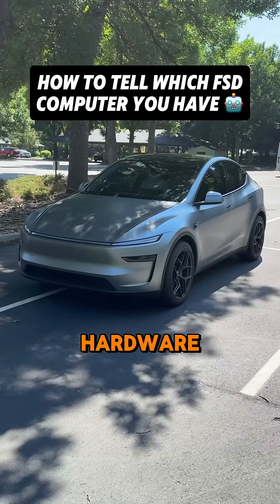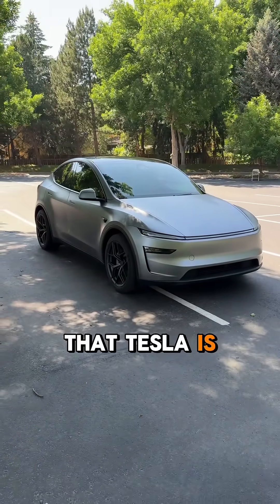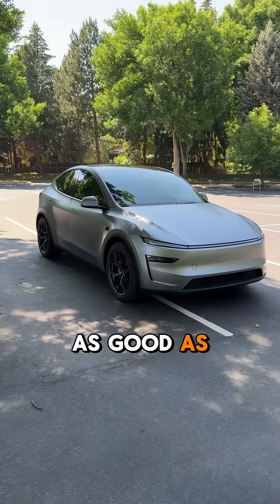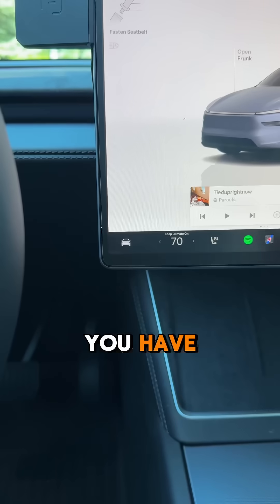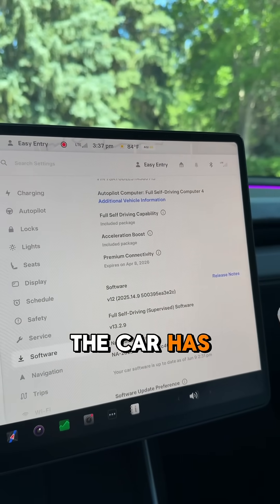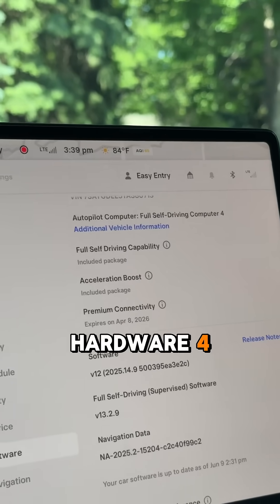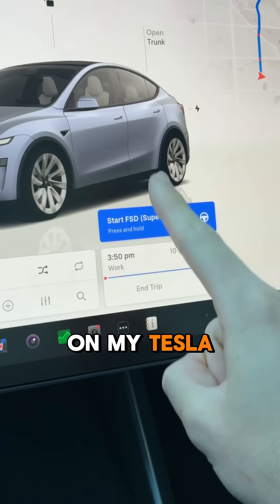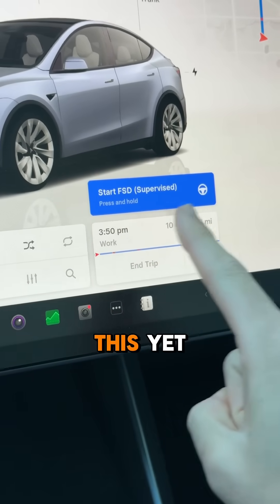How To Find Out Which FSD Hardware Your Tesla Has 🤖🚕